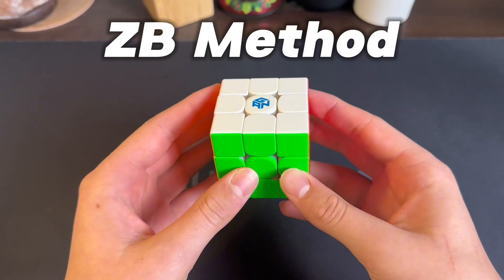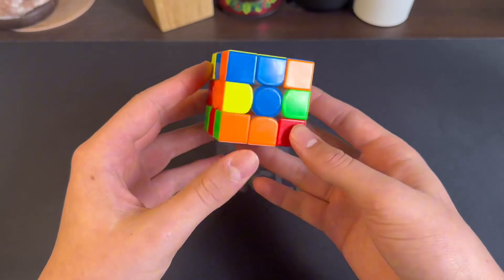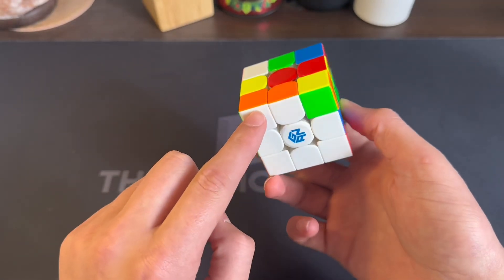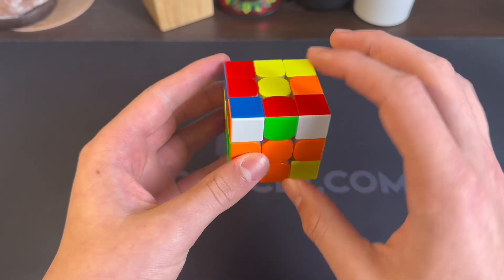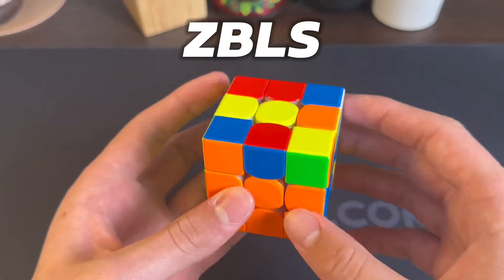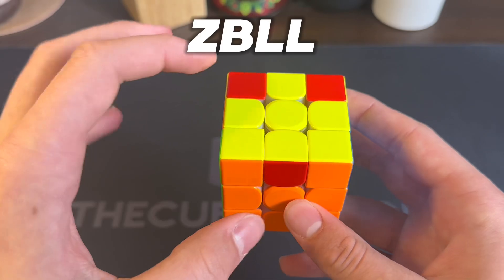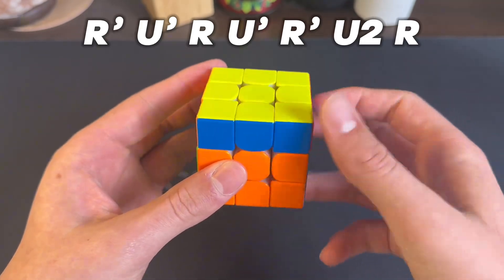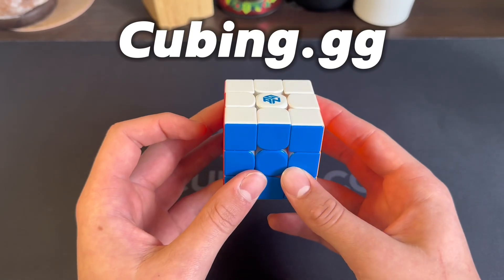3x3 Example Solve With The ZB Method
If you don't know, the ZB Method is a sub method of CFOP, but uses the algorithm sets ZBLS and ZBLL for last layer. ZBLS solves last slot and orients the last layer edges. ZBLL solves the whole last layer with one algorithm when all the last layer edges are oriented. This is mroe efficient than nomral CFOP, but requires 795 algorithms to learn.

I know full ZBLL and about 1/3 of ZBLS

✨Scramble✨
B' D2 B' D2 B' L2 F R2 D2 L' B2 L' D B F D' B D' F2